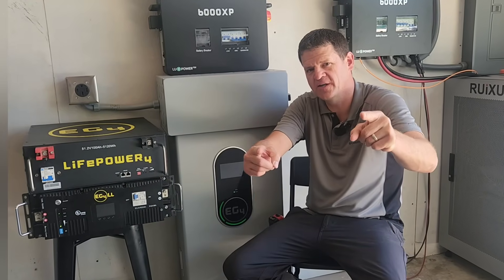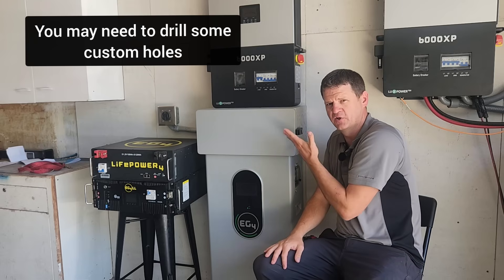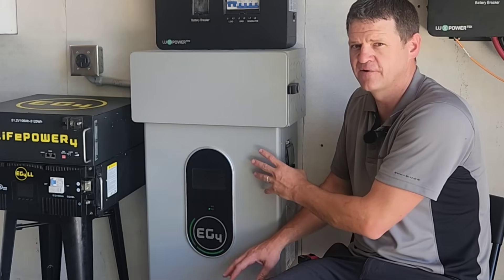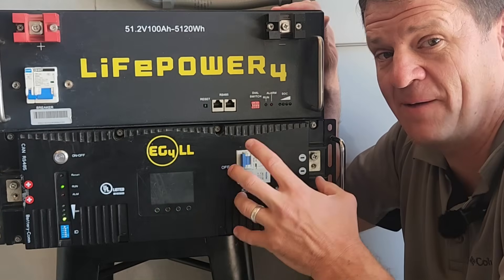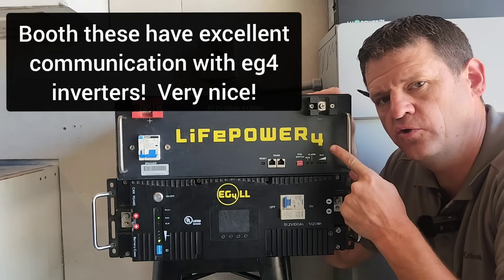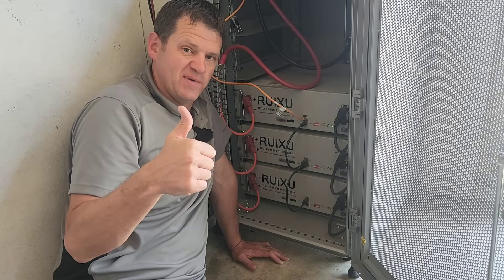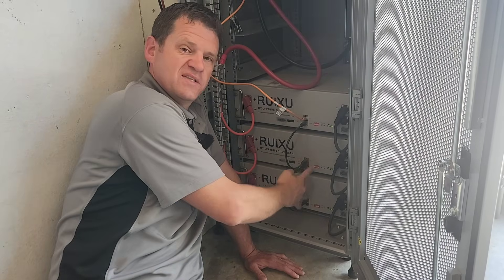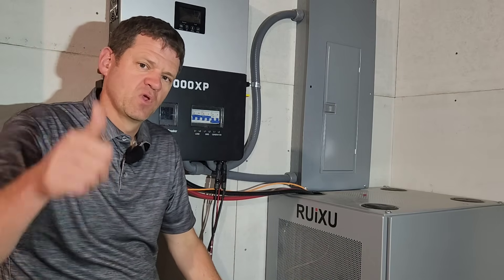Choosing the Right Home Backup Battery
How to choose the right home backup battery? This can be a difficult decision. Here we discuss some of the most popular server rack batteries and wall mount batteries available.
-The Ruixu battery has professional technical support in china(Via phone, what's app, facebook)
-Ruixu also mentioned that they have rapid shutdown build it.

*Chapters*
0:00 Intro
0:49 Wallmount Battery VS Server Rack Battery
3:49 Choosing the Right Server Rack Battery
4:22 EG4 LL S / V2 battery
5:29 EG4 LifePower4 Battery
6:20 Battery Certifications and safety standards
7:15 Ruixu Battery . .